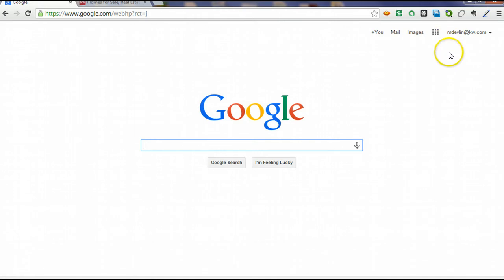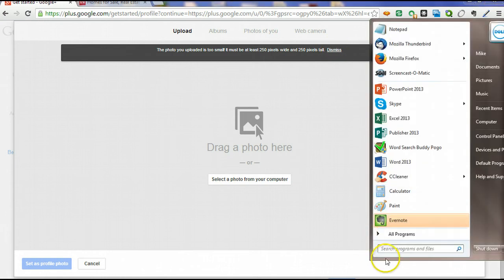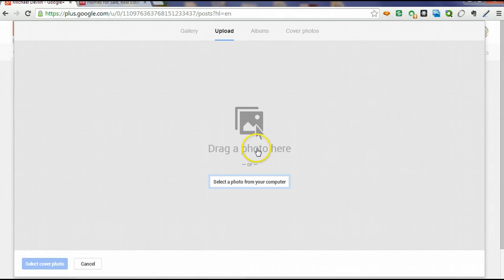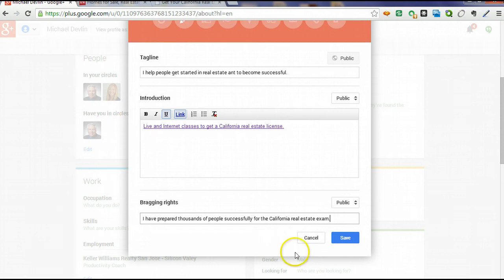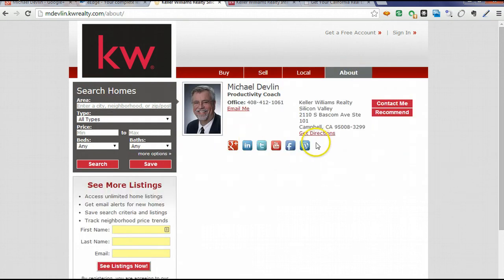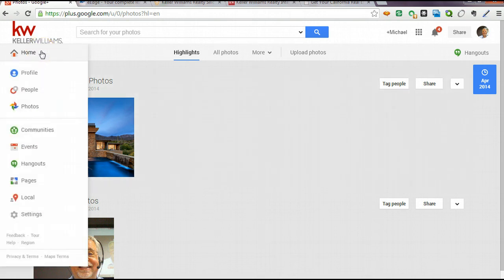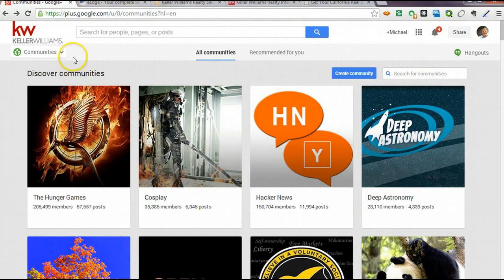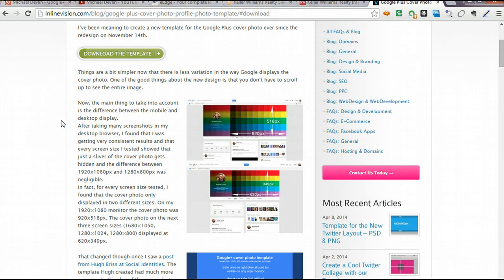Google Plus for Real Estate Set Up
First session on the basics of setting up a Google Plus account and directions on working with your Google Plus Profile